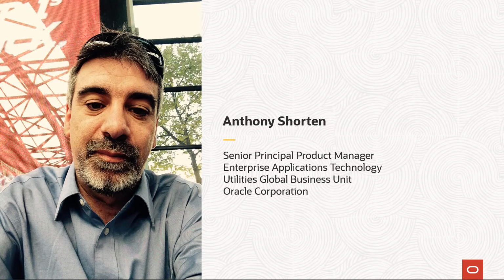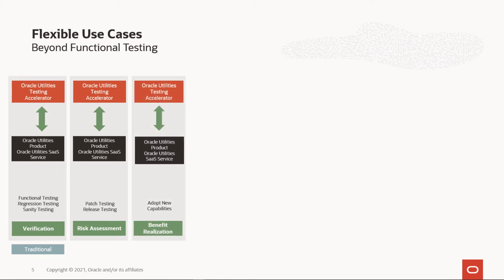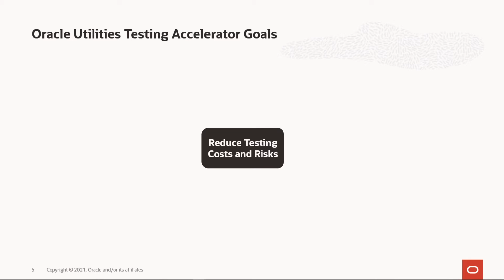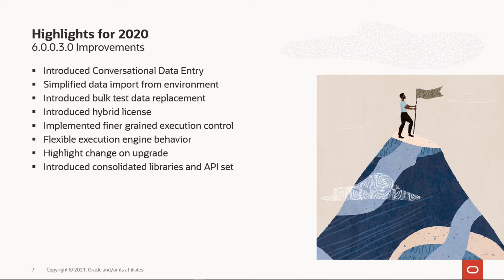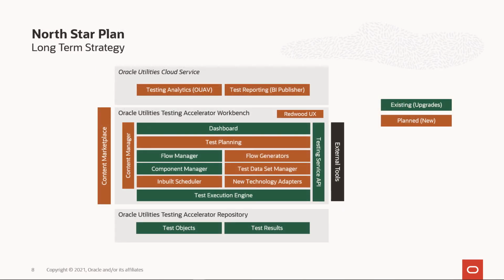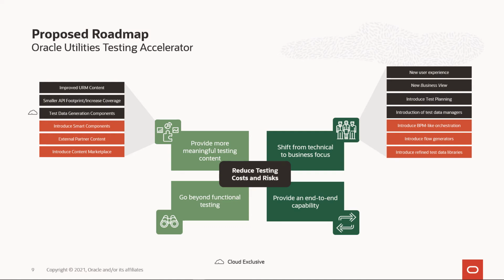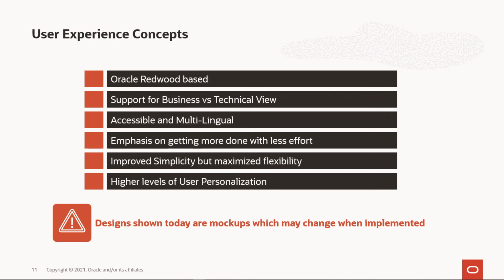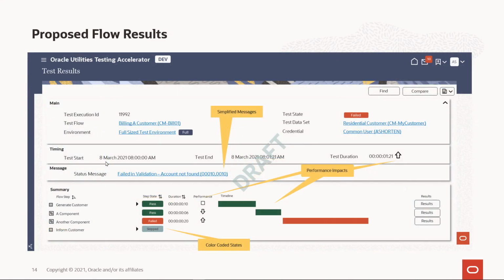Roadmap for the Oracle Utilities Testing Accelerator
Check out this session to learn more about what's being planned for the Oracle Utilities Testing Accelerator.